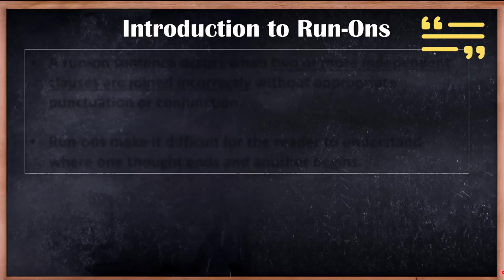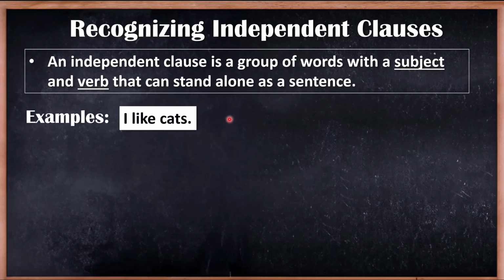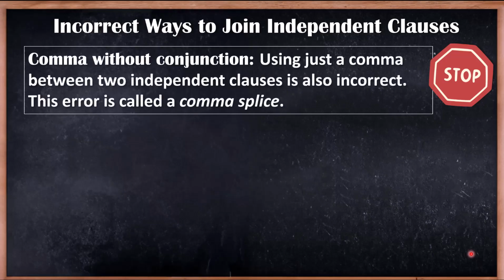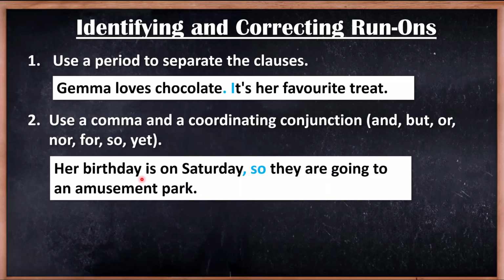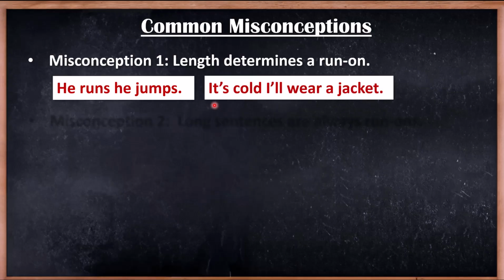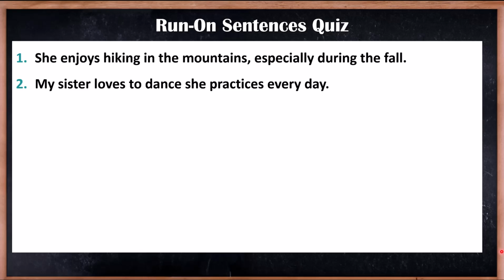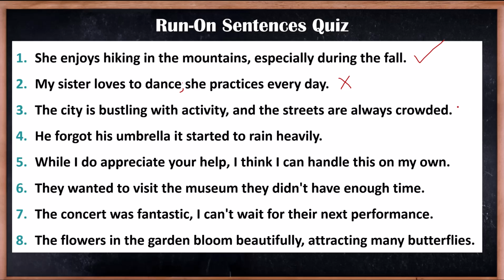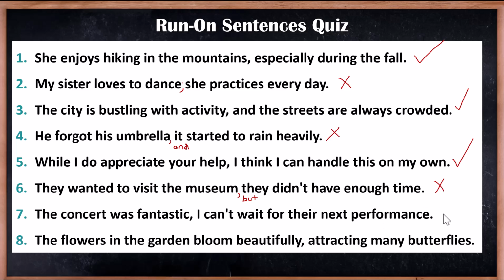Run-ons in English Grammar and Syntax | Identifying and Fixing Run-On Sentences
What are run-ons in English, and how can you identify them? In this English syntax lesson, you'll learn all about run-on sentences and comma splices. These are sentences that have two or more ideas joined the wrong way. They can be short or long.

I'll teach you common misconceptions about run-ons and how to use punctuation and conjunctions to correct these English errors. You'll also learn that not all long sentences are run-ons. You can fix run-on sentences by separating them into two complete sentences with a period or full stop. You can also add a comma plus a coordinating conjunction (for, and, nor, but, or, yet, so).

If the independent clauses are closely related, you can add a semicolon to connect them. There's an 8-question quiz at the end to test what you've learned.

Chapters:
00:00 - Intro
00:24 - What are run-ons?
00:45 - Examples of run-on sentences
01:35 - Recognizing independent clauses
02:46 - Incorrect ways to join independent clauses
04:30 - 4 ways to correct run-ons
06:29 - Common misconceptions
08:38 - Quiz
09:52 - Answers